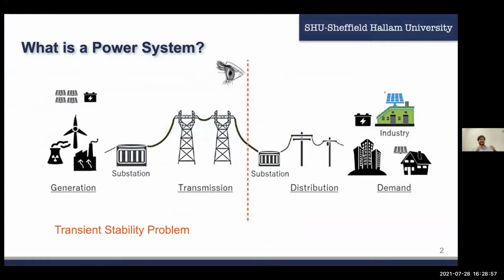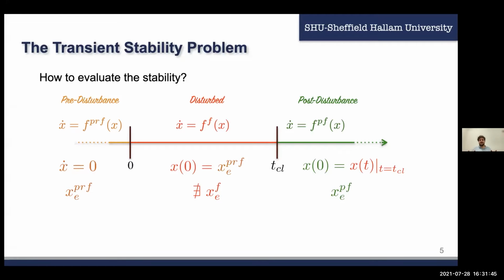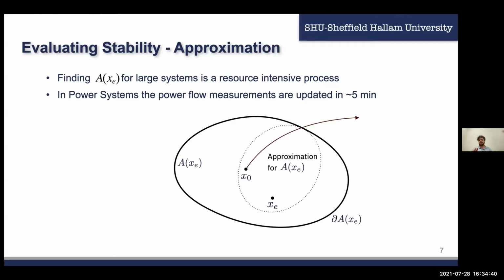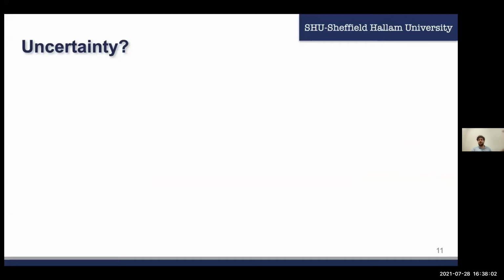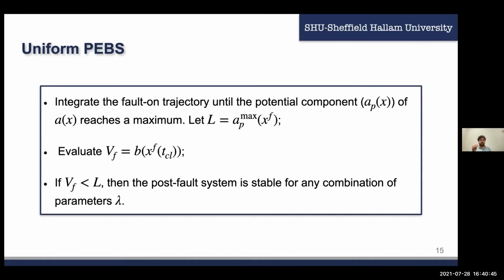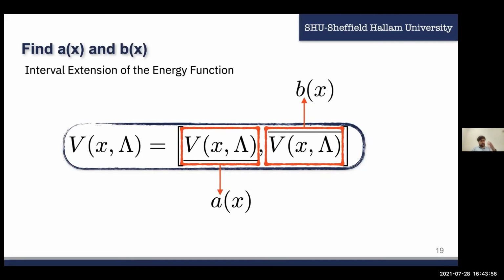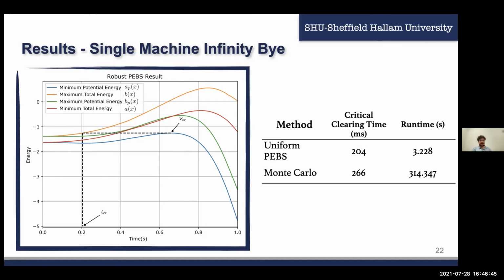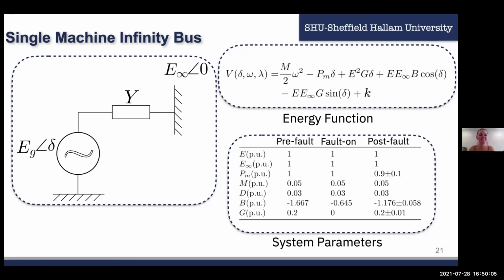Raphael Fortulan, Sheffield Hallam University - Nonlinear Stability Analysis in Power Systems